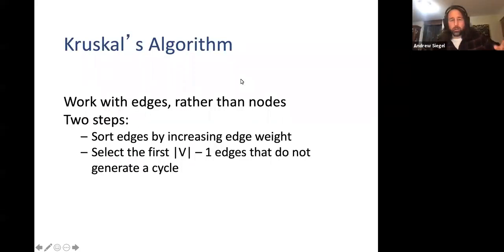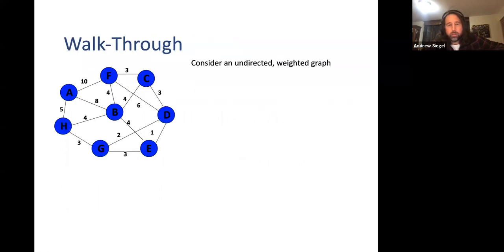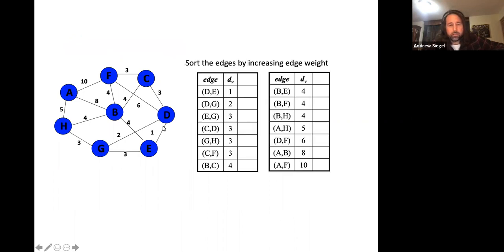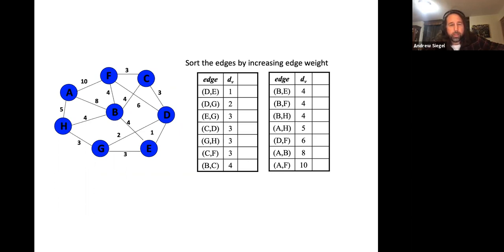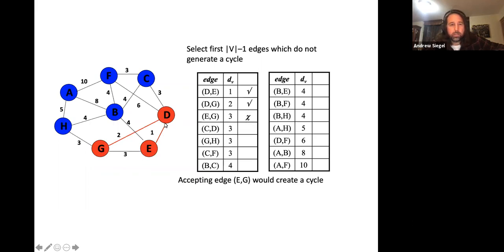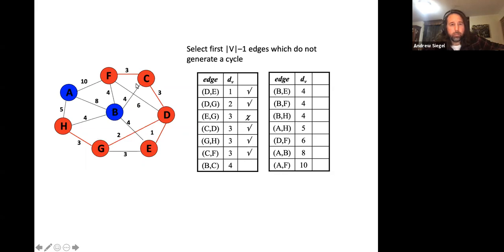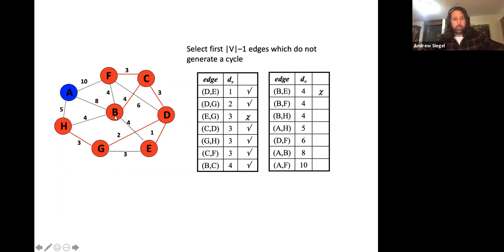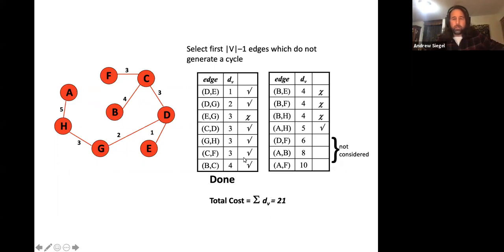Lesson 7, part 7 Kruskal's Algorithm